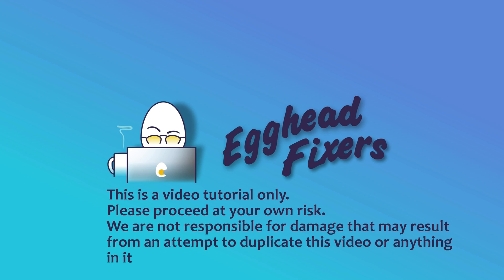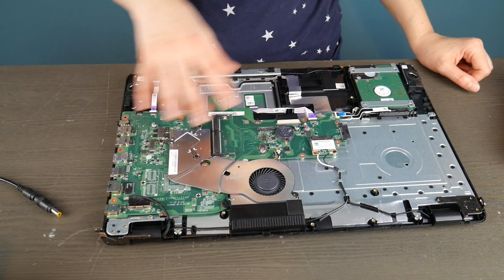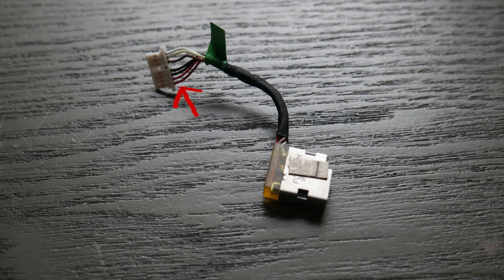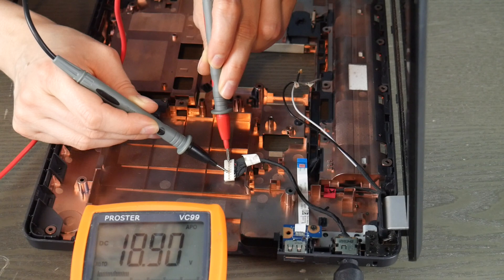How to Test Your Acer Laptop's Power Jack with a Multimeter - Tutorial by a Certified Technician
If you don't want to pay an IT hotline o r bring your computer to a repair shop👎 Then watch our Certified Repair Technician show you how to diagnose and fix a laptop with this problem. This is the same process any repair technician would use to fix a computer.

Computer repair tool kit recommended by our technicians:

Link for multimeter in the video:

Link for work laptops and desktops our technicians recommend:

Link for school laptops and Chromebooks our technicians recommend: